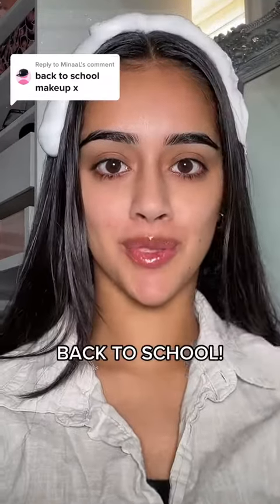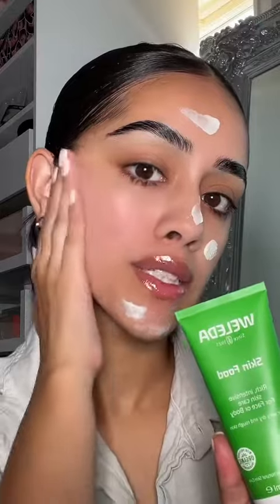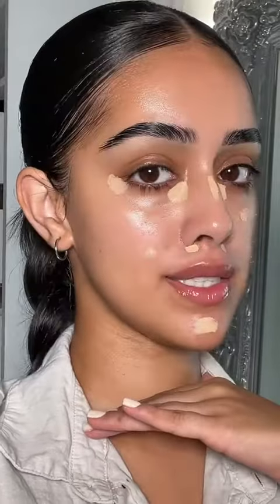Replying to @MinaaL Part 1 of back to school makeup! 🤍 mousse ib @MaggieA queen🤍